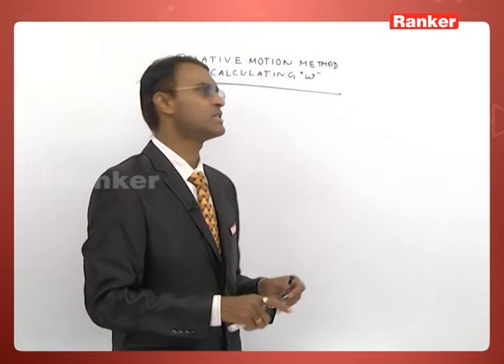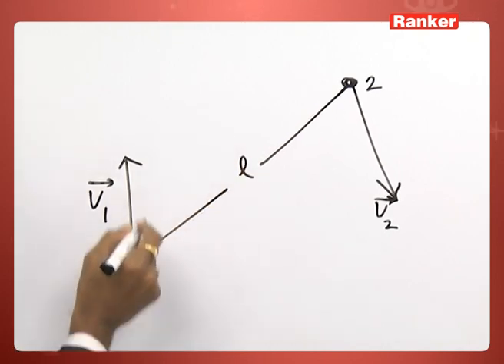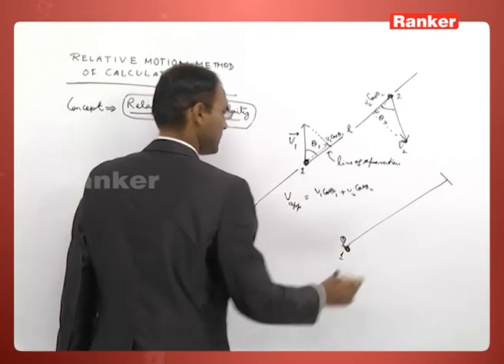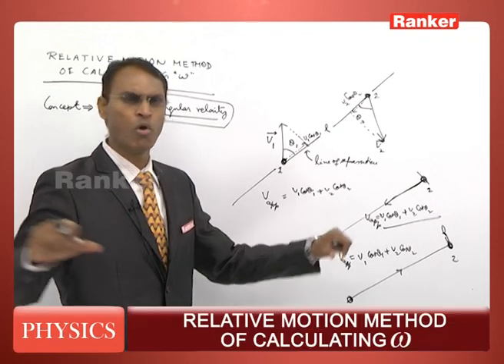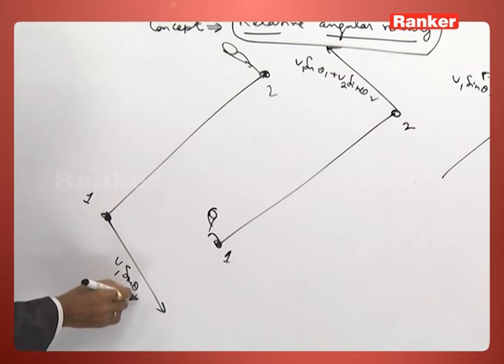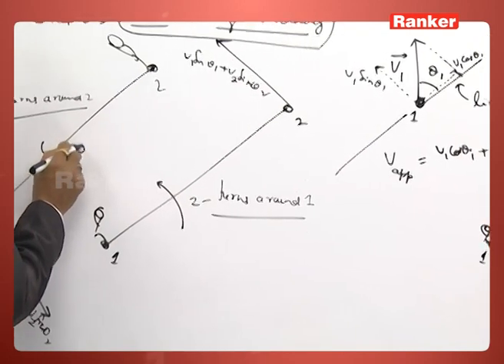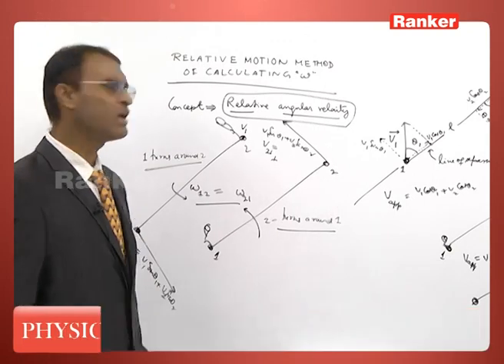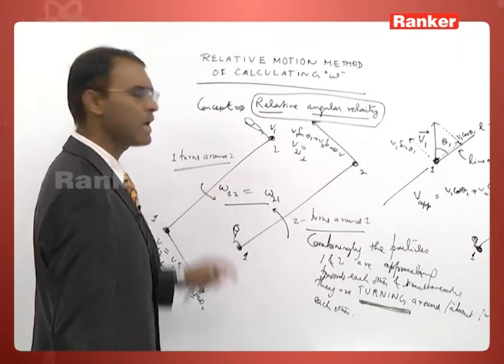Rotational Kinematics, physics by Dr.P.K.Sharma sir | Relative Motion Method of Calculating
In this video Rotational Kinematics (Relative Motion Method of Calculating) related to physics is explained by Dr.P.K.Sharma sir which are best videos for the preparation.

Rankers Learning
Street No:12, Himayath Nagar,
Hyderabad - 500029